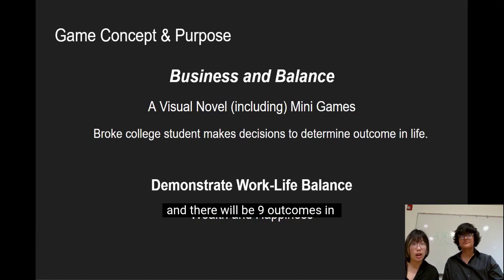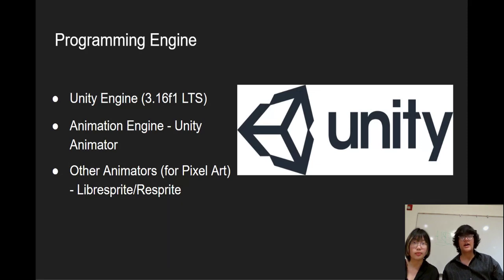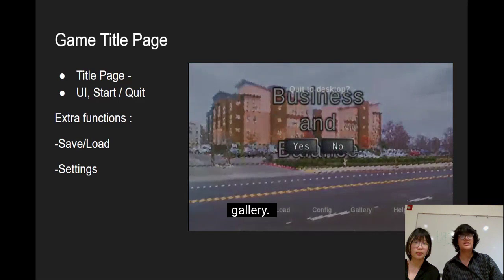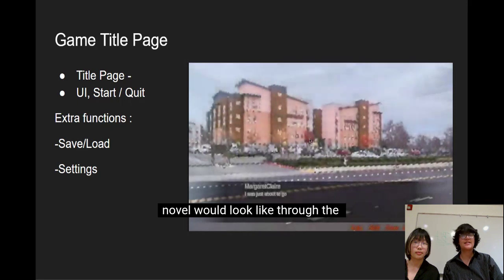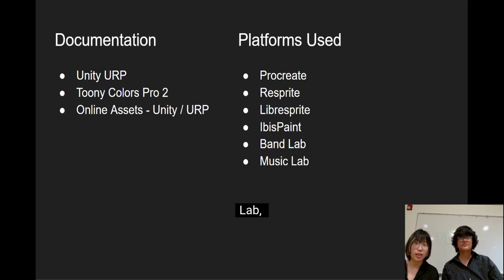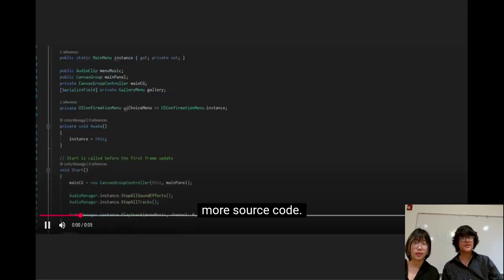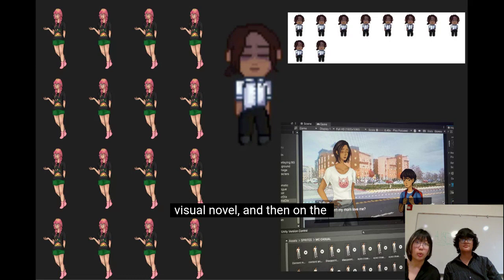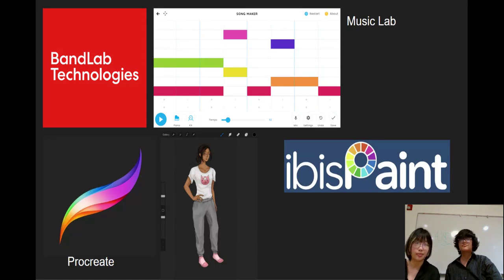FBLA Computer Game and Simulation Programming - CA SLC 2024-25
Our submission for the Computer Game and Simulation Programming FBLA SLC 2024-25 competition.